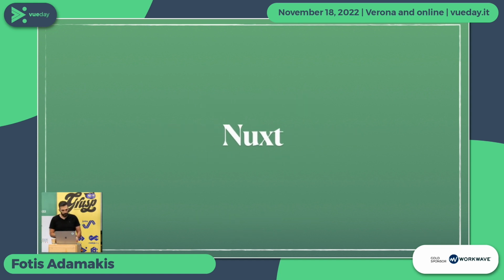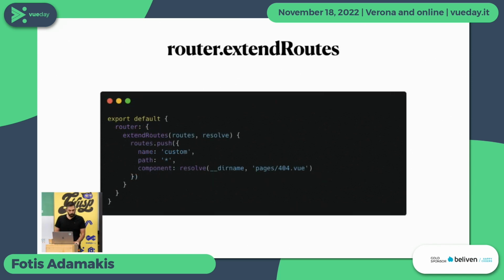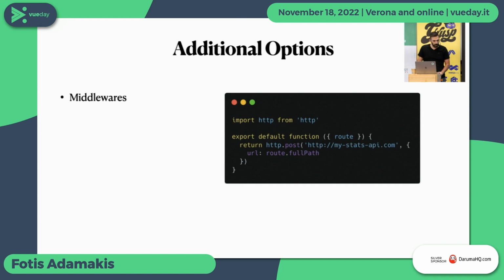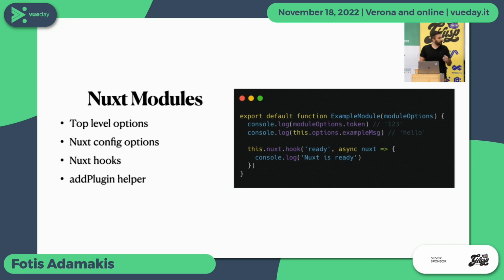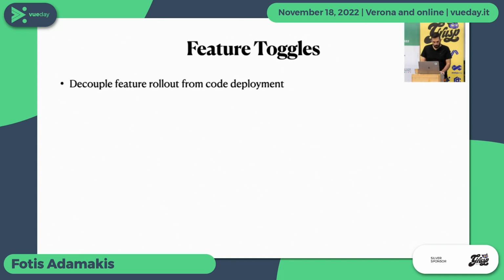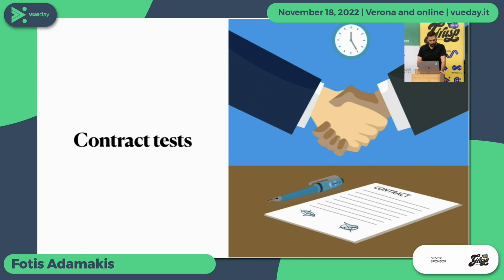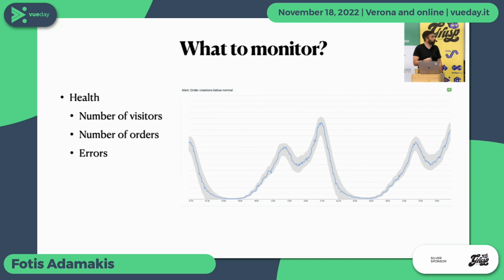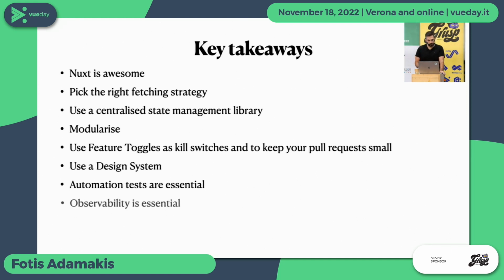Large Scale Nuxt Architecture | Fotis Adamakis | vueday 2022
Writing scalable and easy-to-maintain software is hard. Nuxt architecture follows best practices and provides many utilities to help and protect us from common pitfalls. In this session we will explore how big nuxt codebases differ from smaller ones, discuss unique problems you should expect and how to solve them. This will enable you to improve the architecture of your application and build better and cleaner software that everyone will enjoy working with.

vueday 2022 happened in Verona and Online on November 18th.